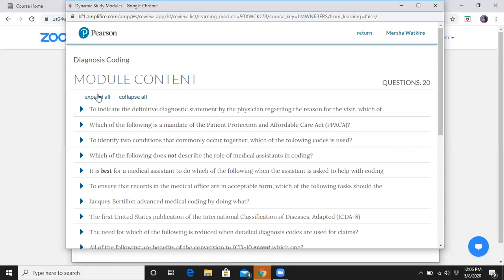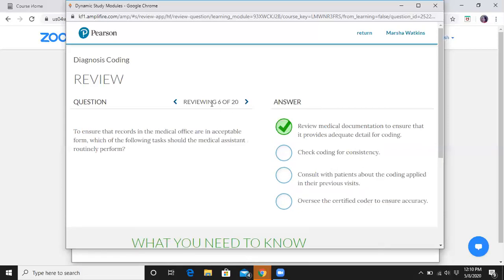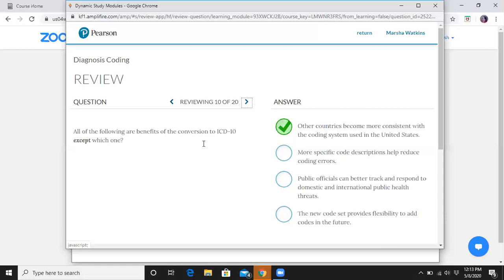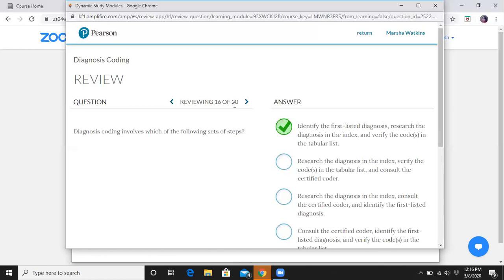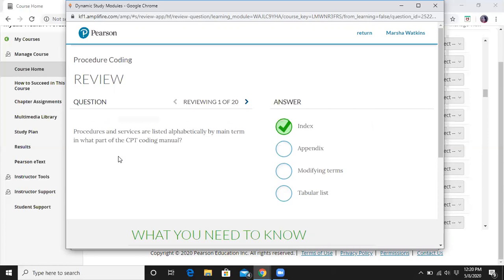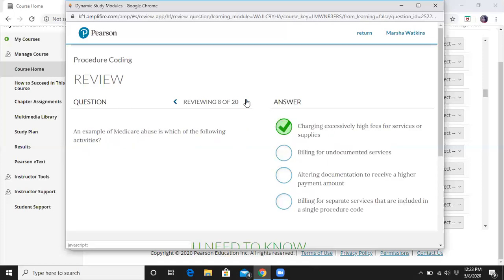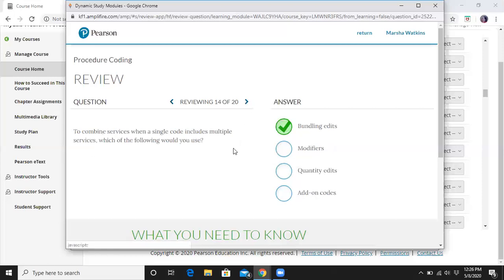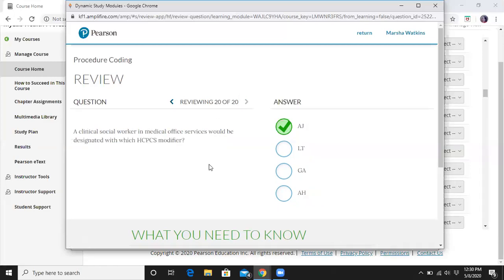Ch 15 and 16 review